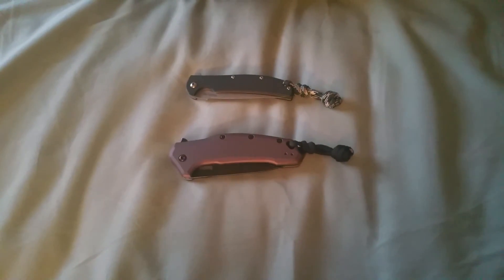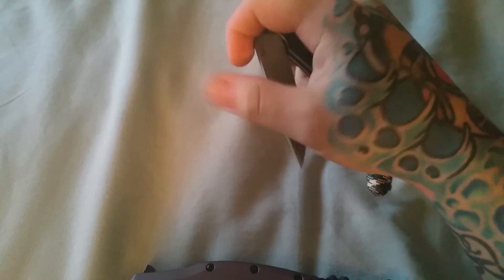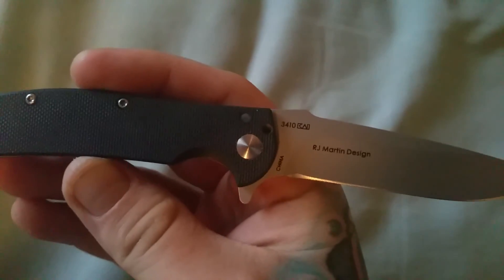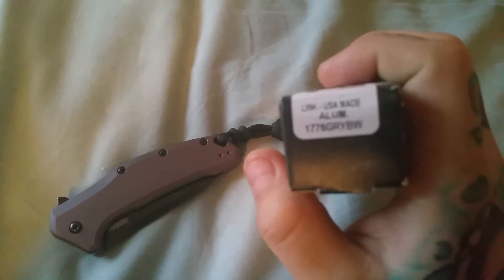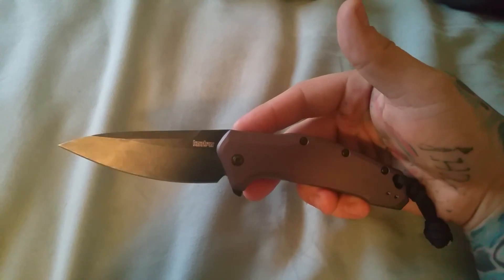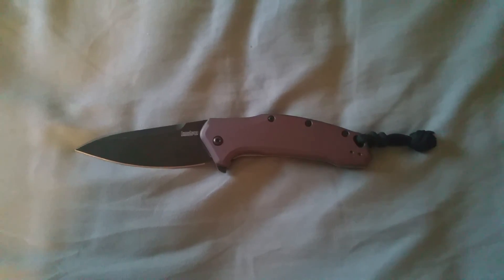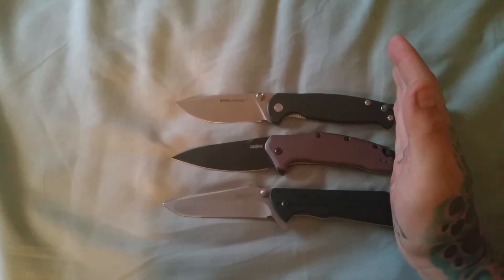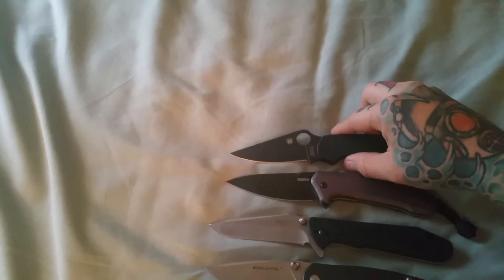Kershaw link aluminum blackwash usa made goodness